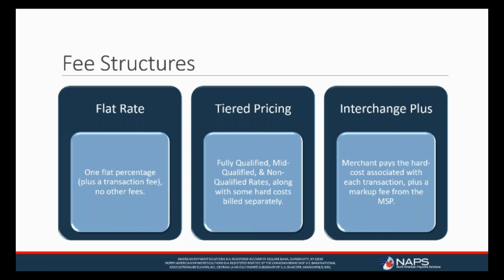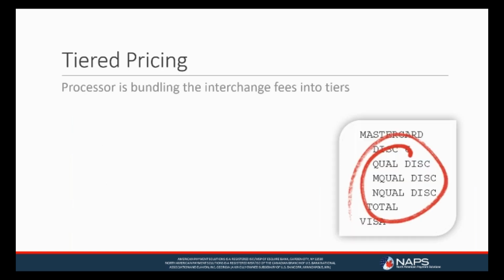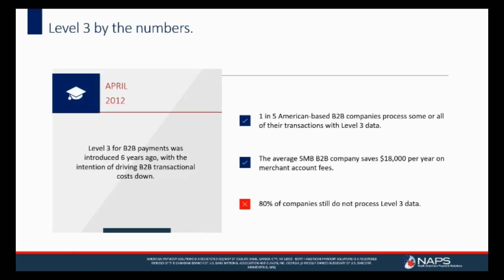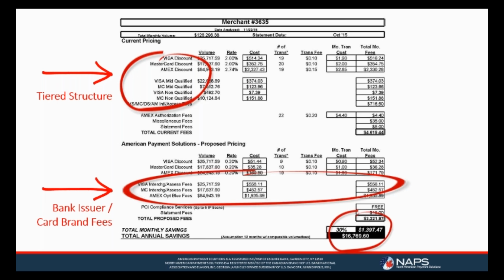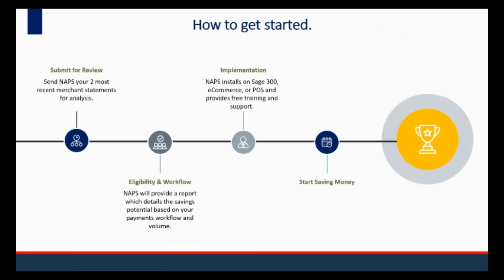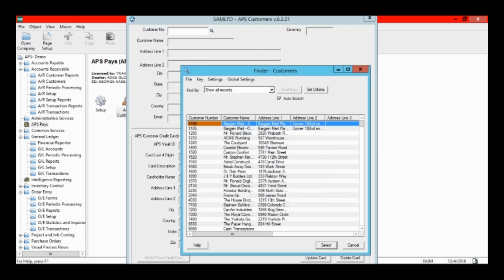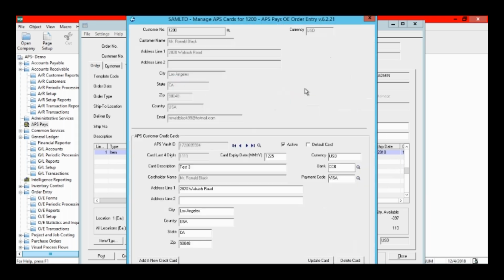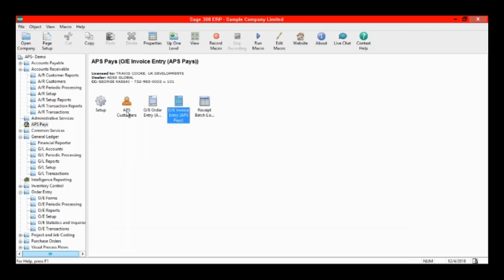Credit Card Processing for Sage 300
North American Payment Solutions - Save money with integrated Credit Card processing for Sage 300

Learn why an integrated Payment Processing software is so important. Why NAPS is the better solutions and see a demo of how it works with Sage 300